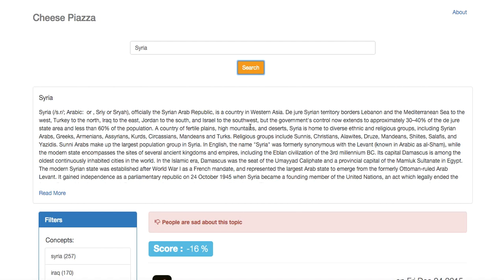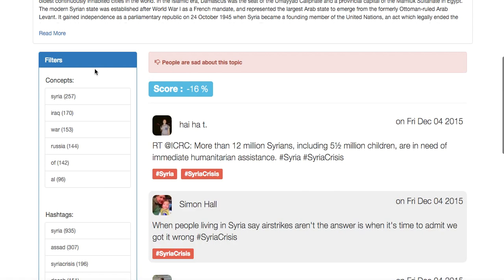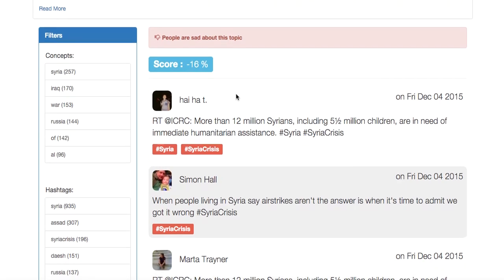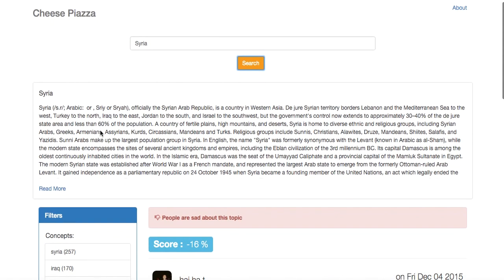IR project Cheesepiazza